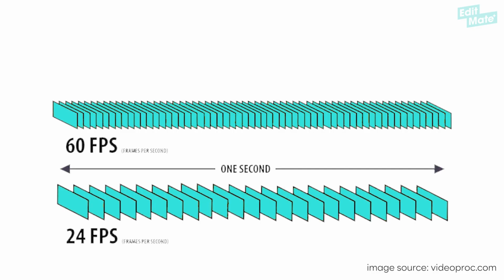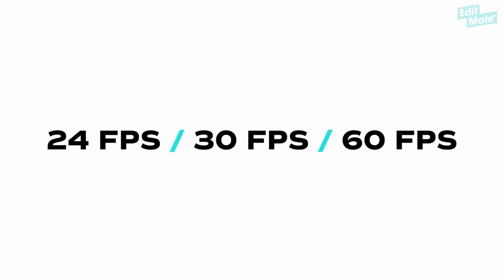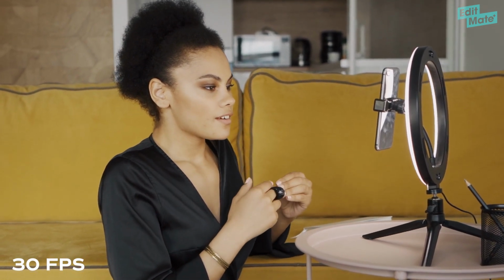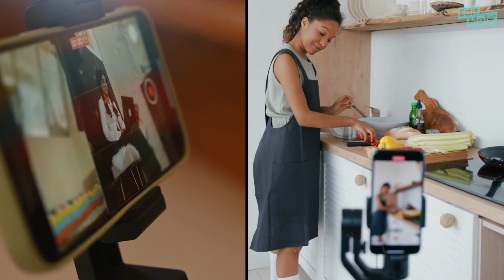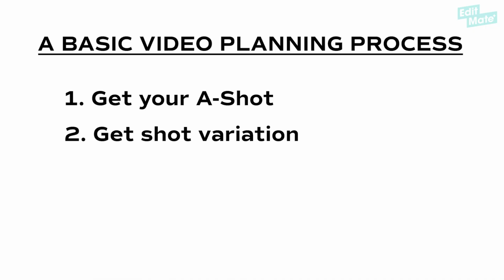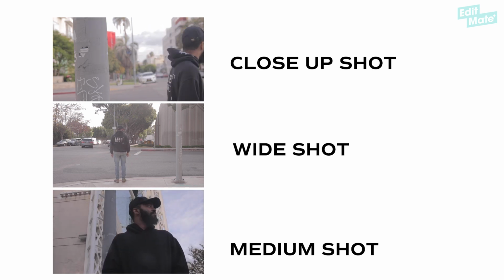The Ultimate Guide to Phone Video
Planning to shoot a video with your phone camera? Our guide will walk you through everything you need to know to capture the best footage...

In this video, Film Director Leef Parks will guide you through:
- basic camera settings
- understanding and selecting the best frame rate
- how to record the best audio and what easy & affordable mic attachments to use
- how a stabilizer (tripod and/or gimbal) can help you avoid shaky footage
- how to film for the edit
- PLUS 4 bonus tips to make your videos extra visually appealing and cinematic! 😍

👉 ABOUT EDITMATE: EditMate works as your team's own video department. Whether it’s employee-generated content, Zoom recordings, professionally shot footage, or even iPhone clips, just upload it to EditMate. Our professional video editors will take care of the rest, delivering a video you’ll be proud to share. Plus, our UGC system makes collecting authentic videos from customers, employees, brand ambassadors, and fans easy. Get a demo today to learn more!